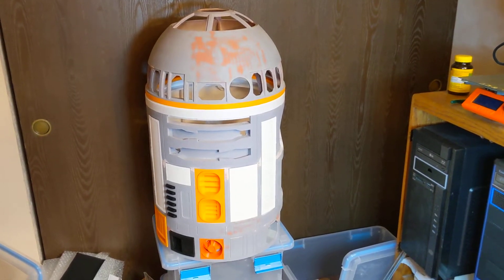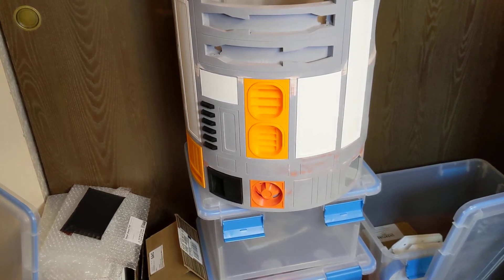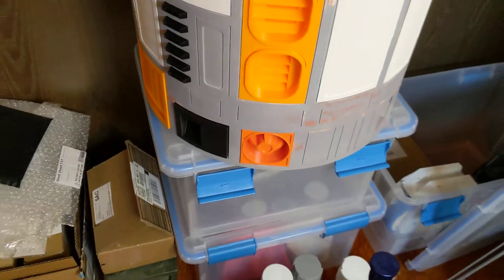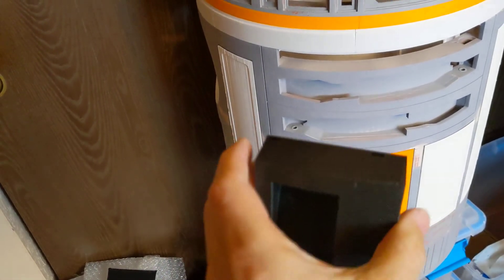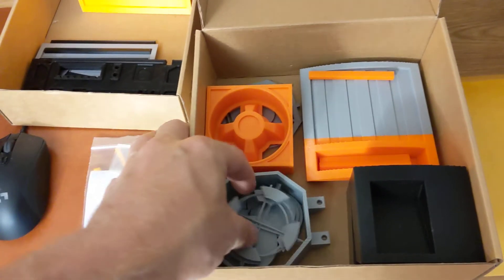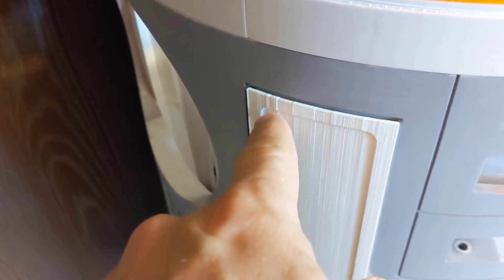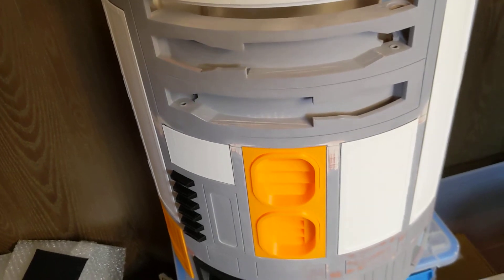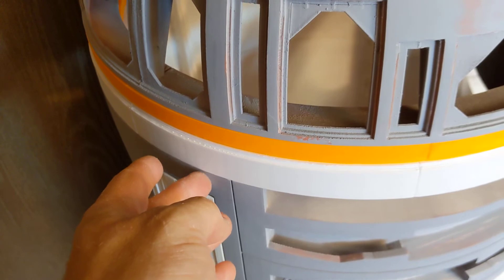3D Printed R2D2 - Part 53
Well, look at that, it's starting to look like an Astromech Droid!  This is the first rough fit of the greebles (the detail parts that are black or orange) in place as well as the dome rings.

The greebles are a pretty tight fit now, and will be even tighter once there's paint on everything.  The white dome ring doesn't line up perfectly with the top of the body but I think I remember that being a fairly common issue.  I'm not sure whether to try and reprint the ring or not.